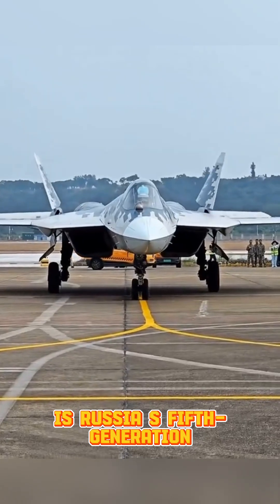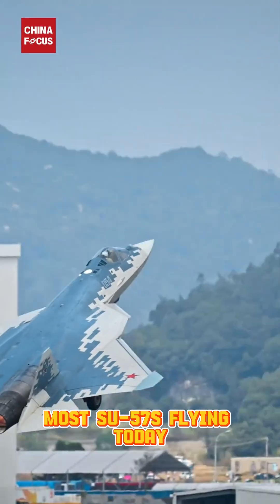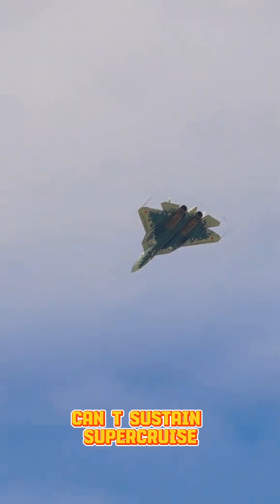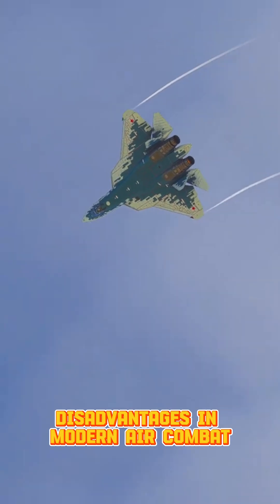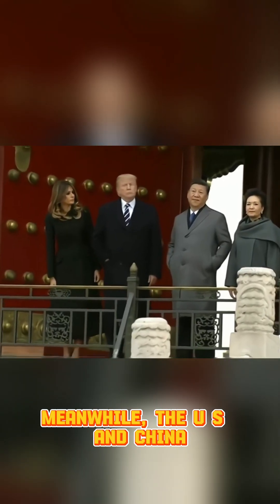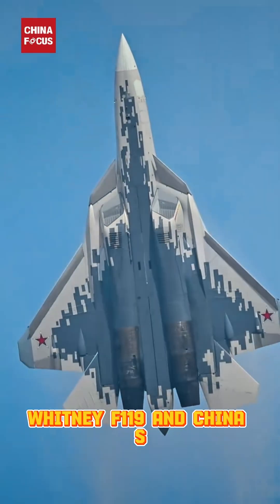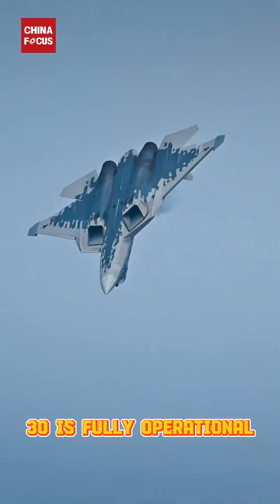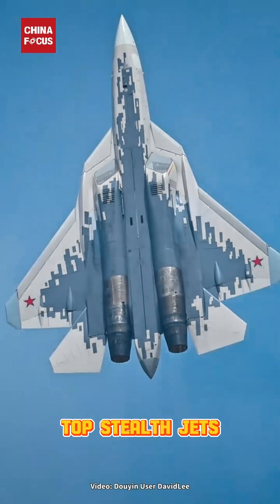Why Russia Needs to Upgrade the Su-57’s Engine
The Su-57 is Russia’s answer to the F-22 Raptor — fast, stealthy, and deadly. But behind its advanced design lies one major weakness: the engine.
In this video, we explain why Russia needs to upgrade the Su-57’s AL-41F1 engine to the new Izdeliye 30, how it will change the jet’s power, stealth, and speed, and what it means for the future of air dominance.